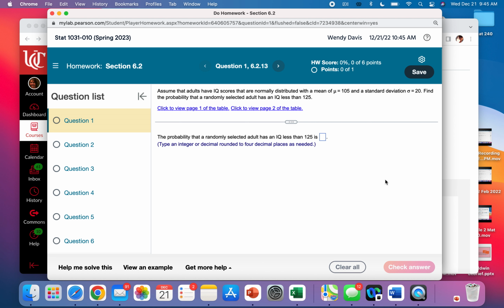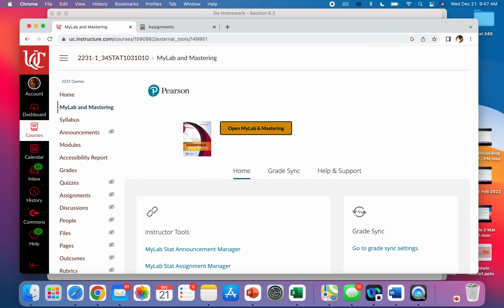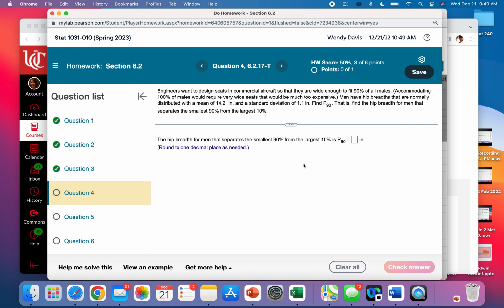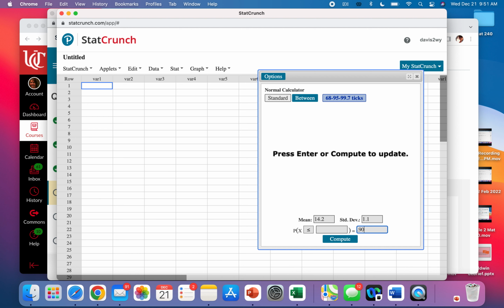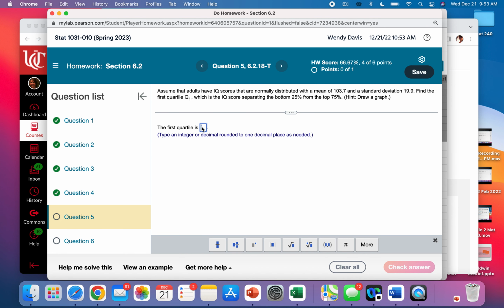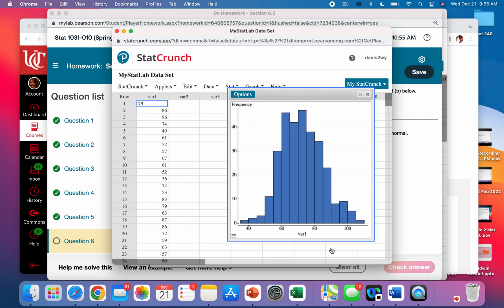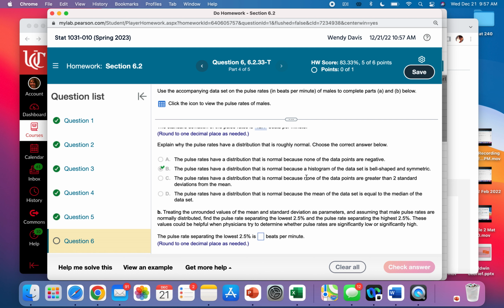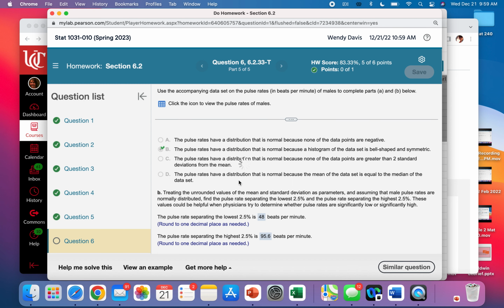Stat 1031 section 6.2